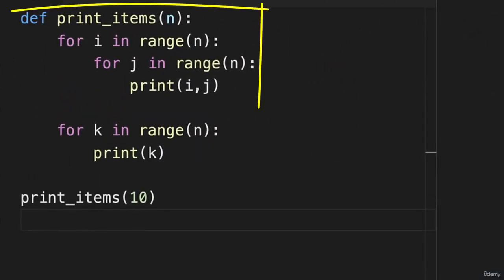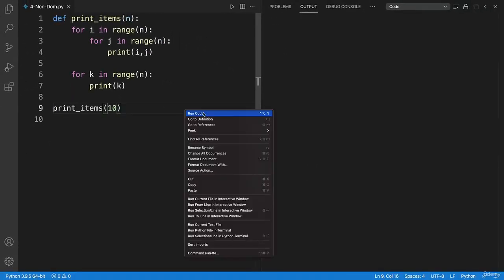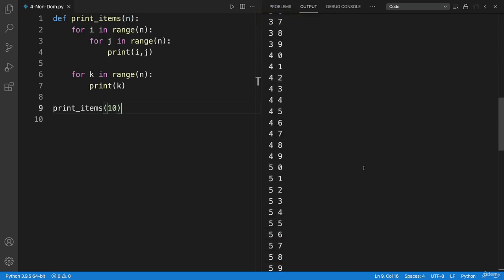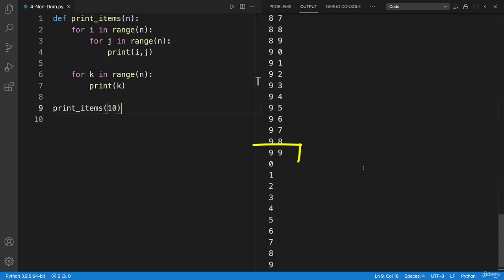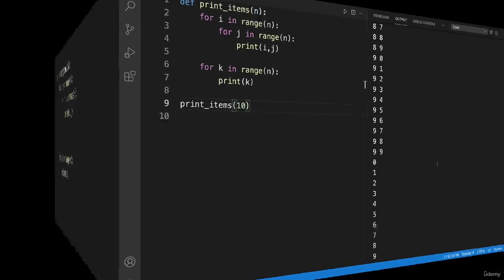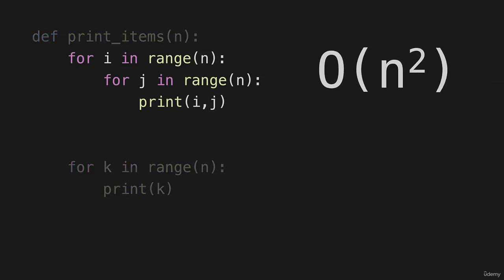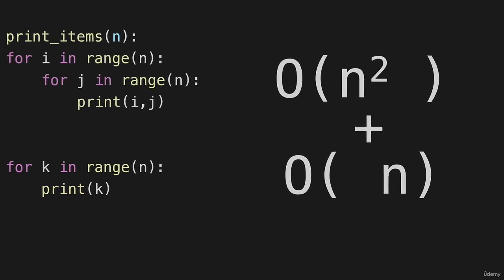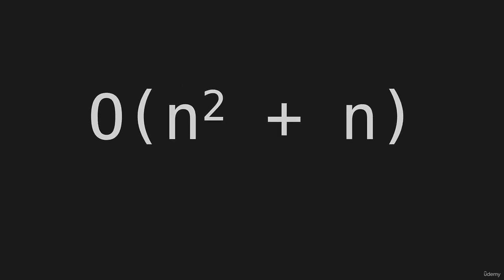Big O Drop Non Dominants || DSA in Python